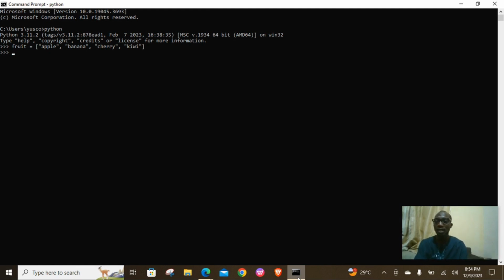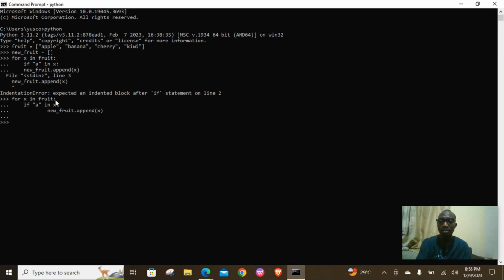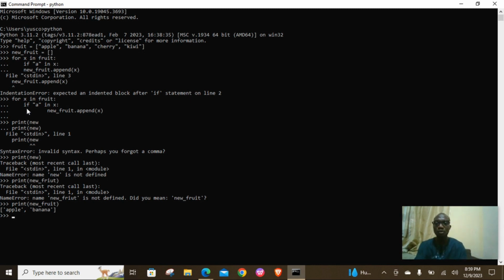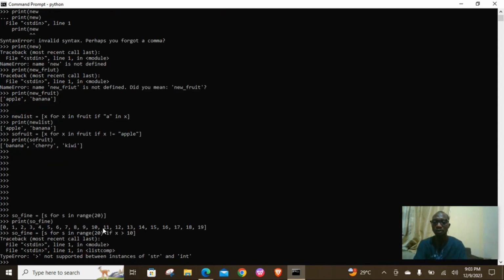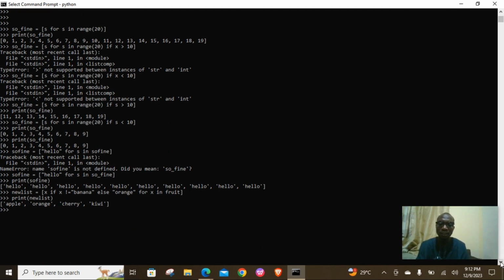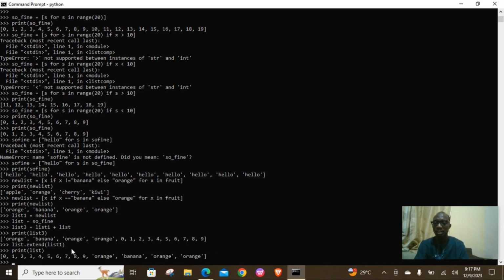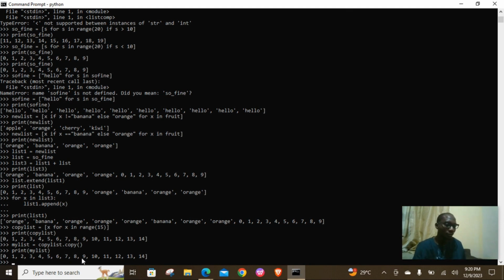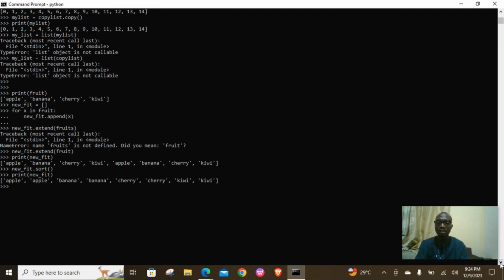introduction to python - list #12